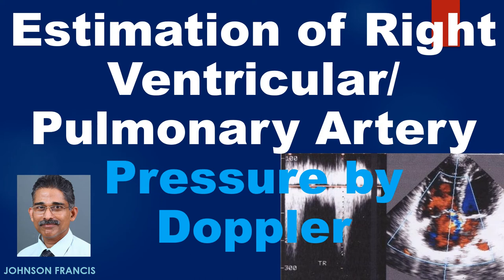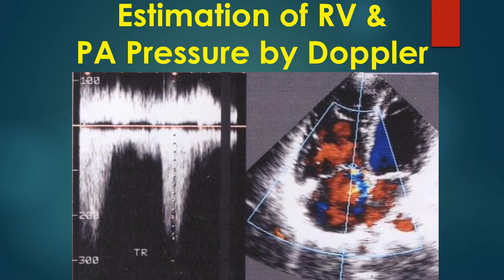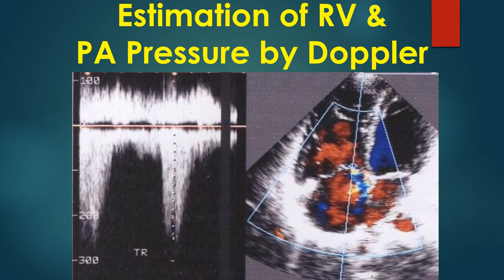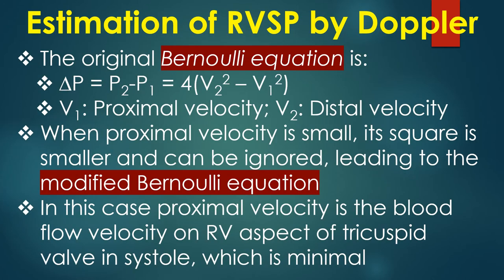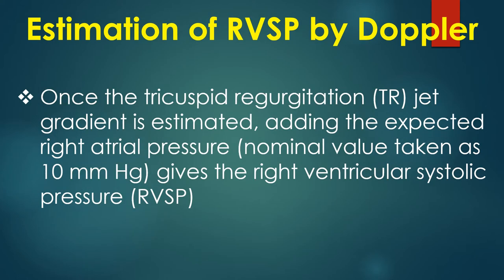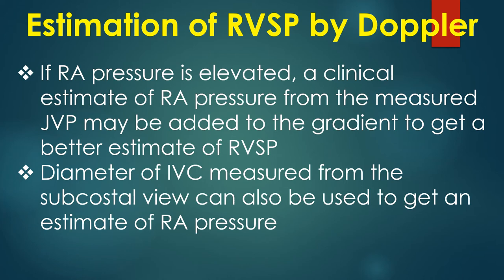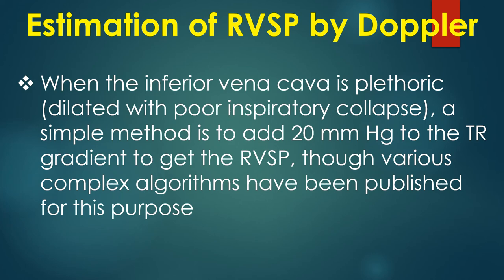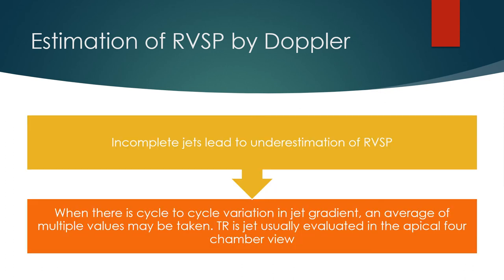Estimation of Right Ventricular Pressure - Bernoulli Equation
Discussion on estimation of right ventricular systolic pressure by Doppler echocardiography.
Estimation of right ventricular systolic pressure by Doppler echocardiography is done from the apical four chamber view. The colour Doppler image shows the bluish mosaic tricuspid regurgitation jet behind the closed tricuspid valve, along the interatrial septum into the right atrium.